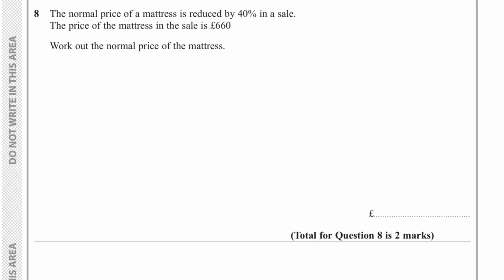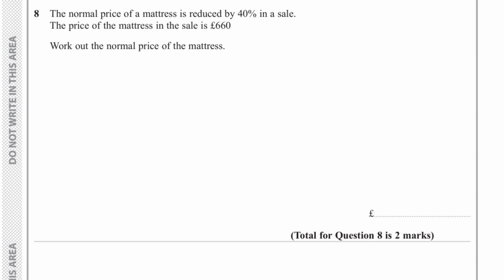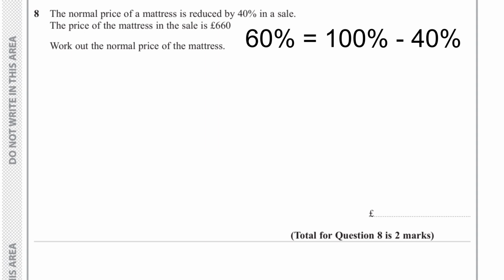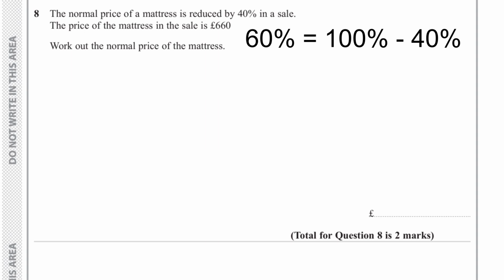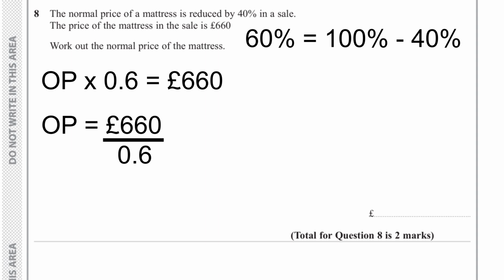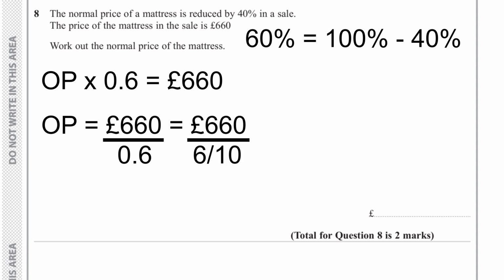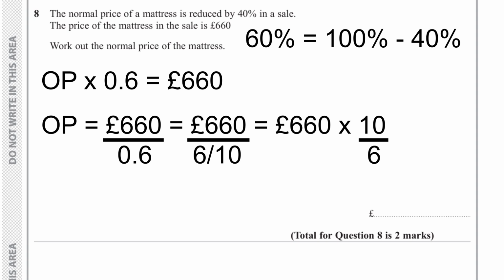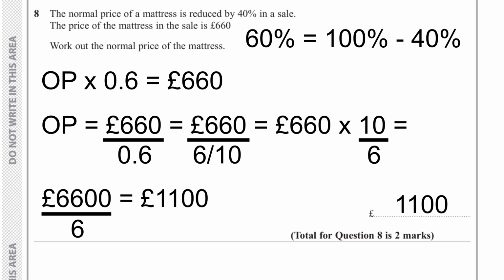Mattress Original Price - Calculating Price Before Discount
In this video I show you how to calculate the original price of a product if you are given the new discounted price and how much it was discounted by.